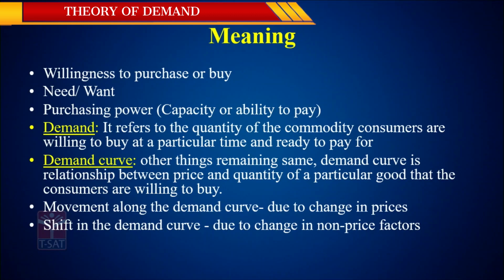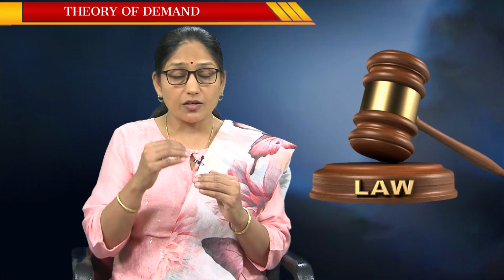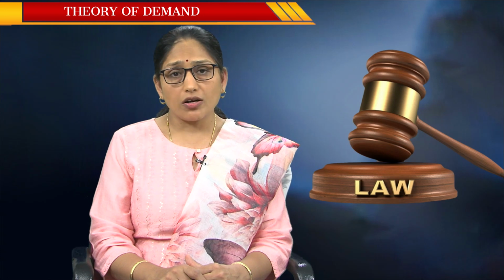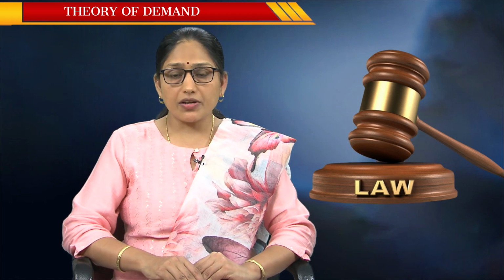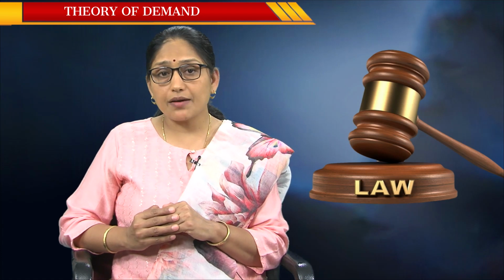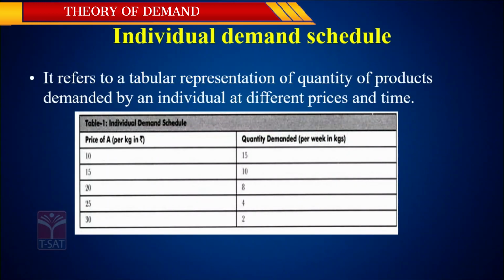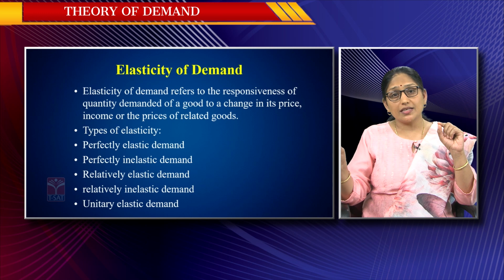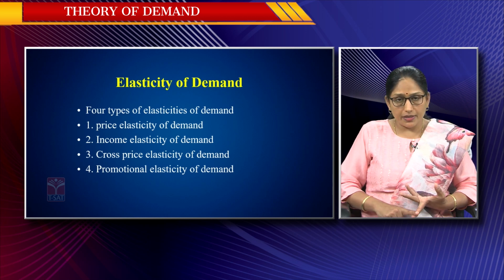ICFAI University || LAW Classes - Theory of Demand || T-SAT Nipuna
The theory of demand is an economic principle that describes the relationship between consumer demand for goods and services and their market prices. It states that as the price of a product increases, the demand for it decreases, and as the price decreases, the demand increases. This is known as the law of demand
What is the theory of demand in economics help?
Who gave the theory of law of demand?
Who proposed demand theory?
డిమాండ్ లా సిద్ధాంతాన్ని ప్రతిపాదించింది ఎవరు?